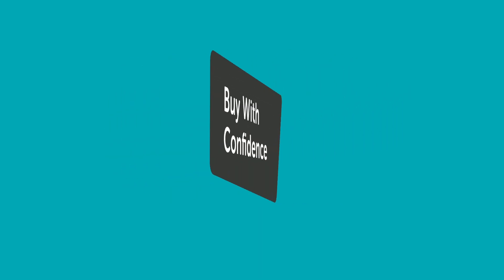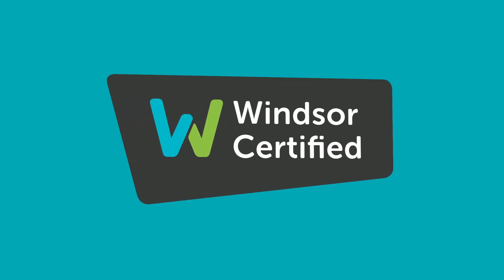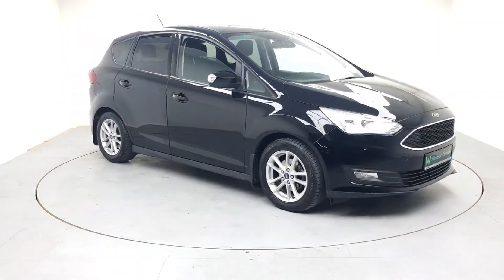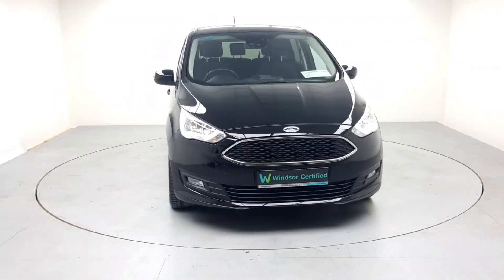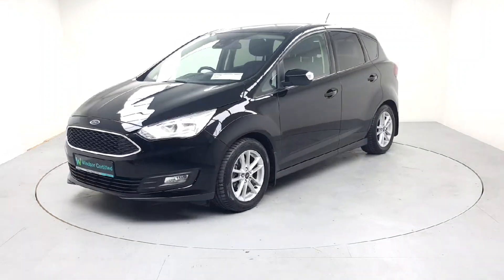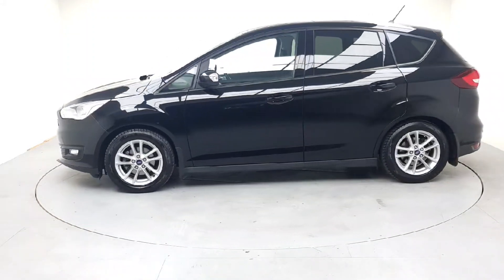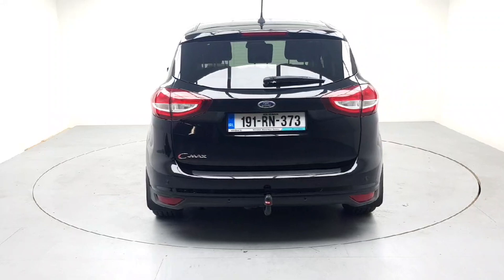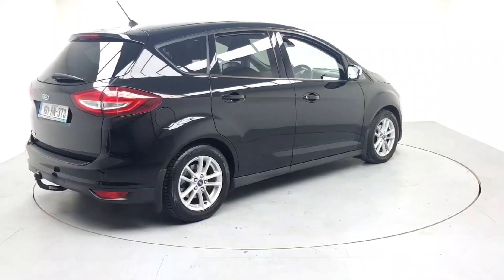191RN373 - 2019 Ford C-MAX Zetec Compact 1.5 95PS 4DR RefId: 443388